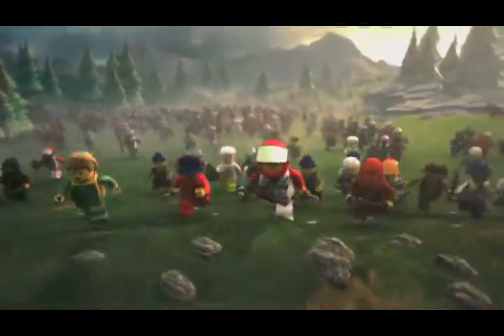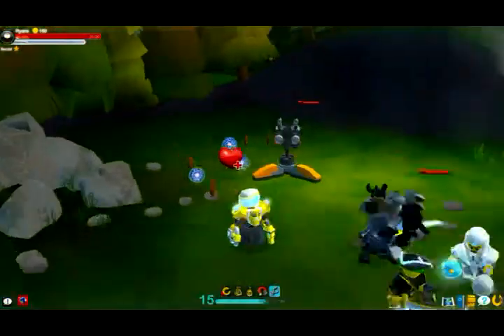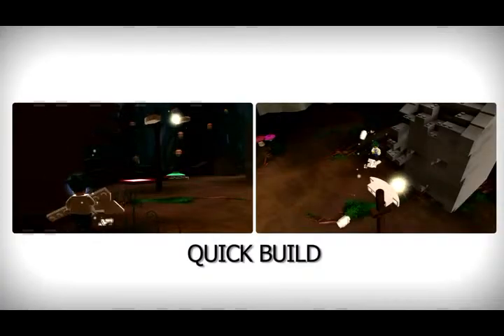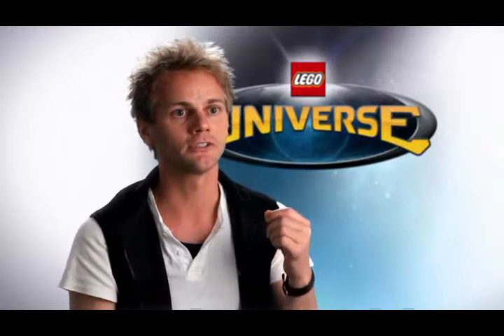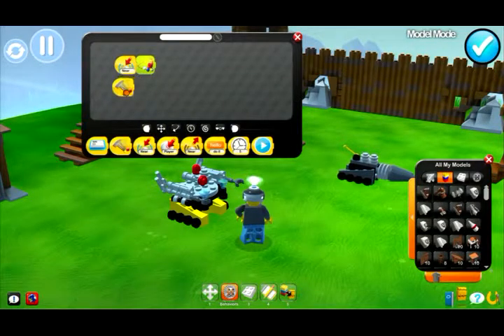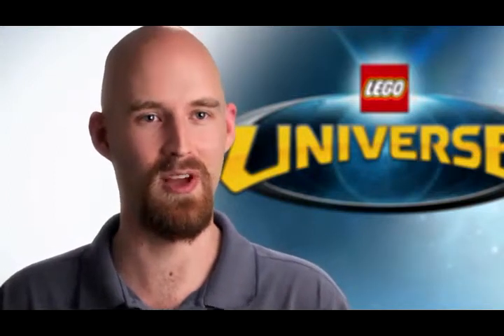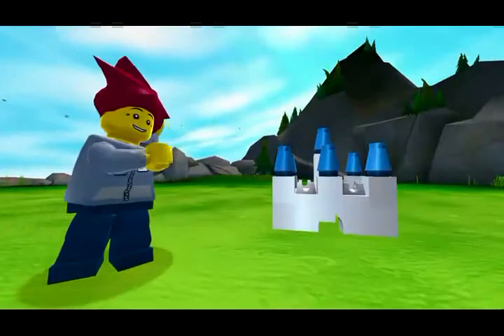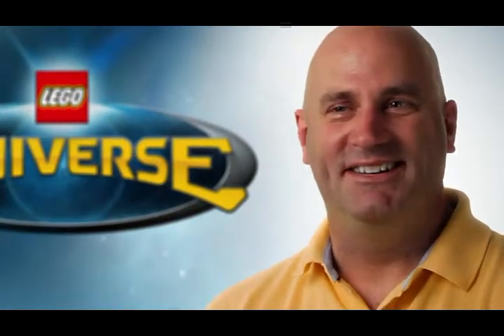LEGO Universe - Presentación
Presentación del videojuego LEGO Universe para PC.